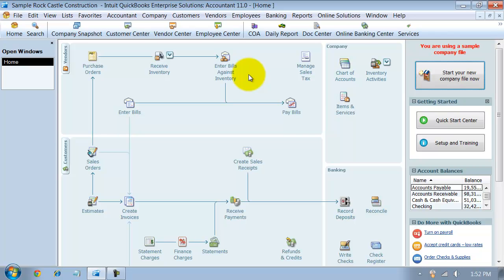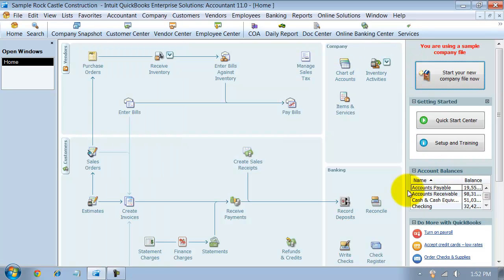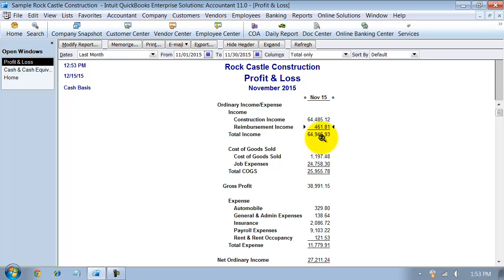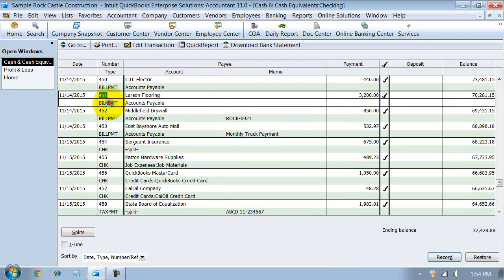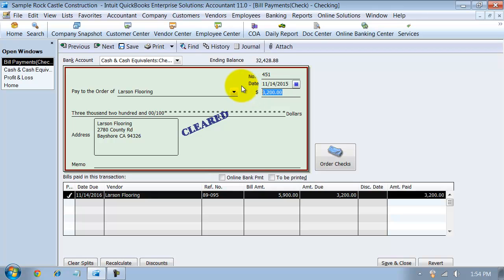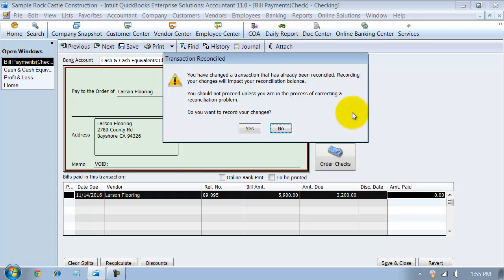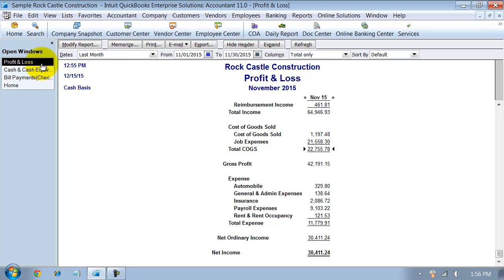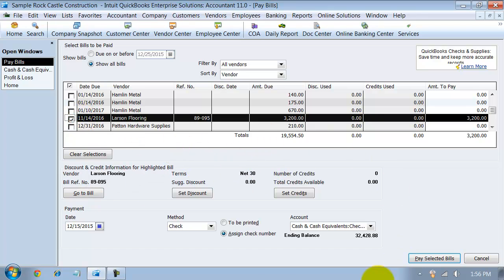QuickBooks Training - Void Check Without a Closed Period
A check gets lost in the mail, or sent through the wash even -- it happens! This QuickBooks Training video shows you how to void a check if you have not closed the period yet. The reason you want to void a check is so that you keep track of the checks that should not be cashed. If you have voided a check and it clears your bank taking out the original check amount, you will see the difference so you can contact the vendor or employee who asked you to resend a new check.